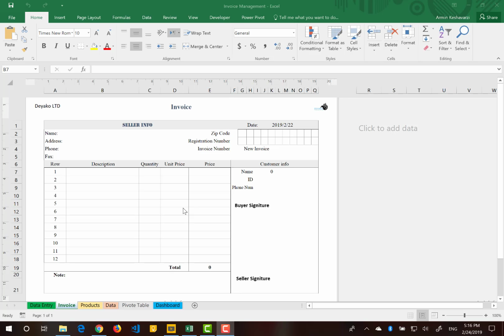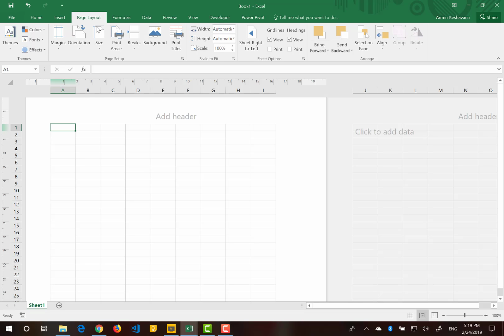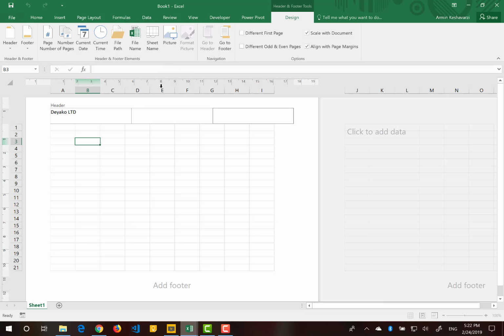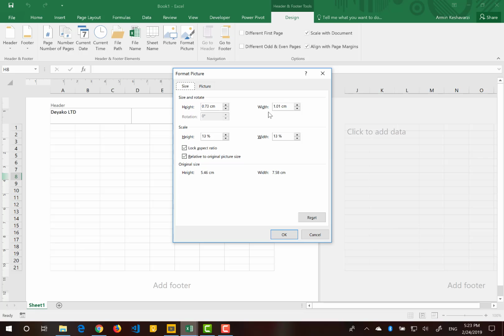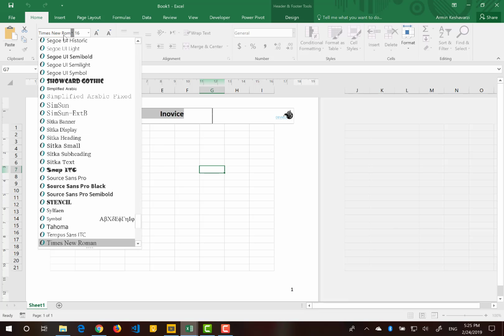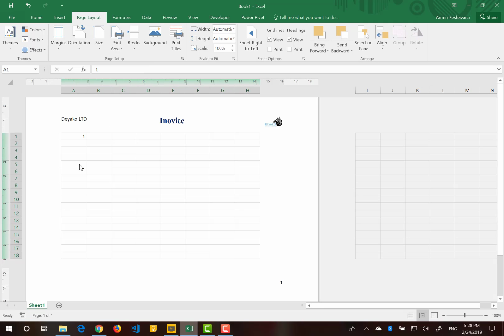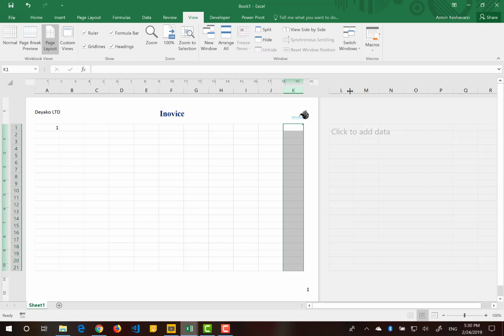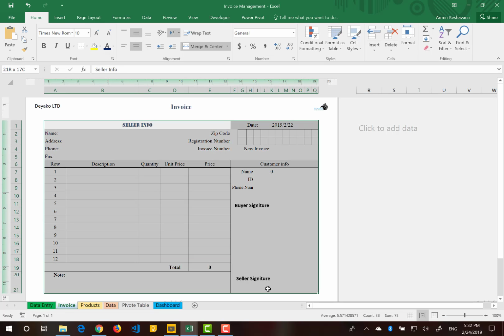Setting the layout of page in Excel for printing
In this video we talk about page view and how to set page properties of sheet to have good printable page in Microsoft Excel